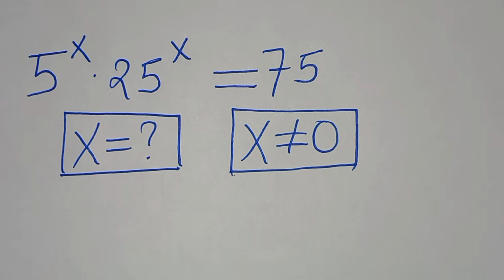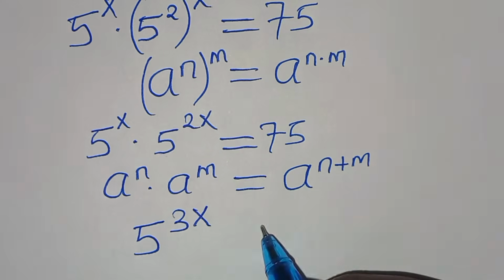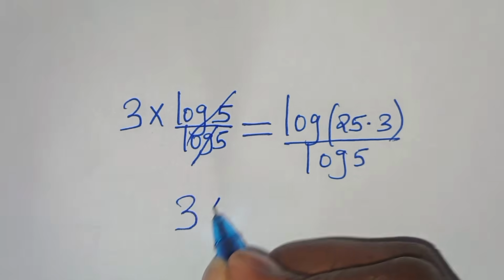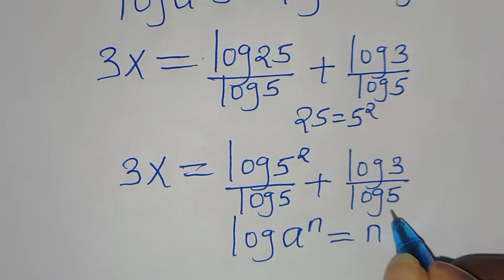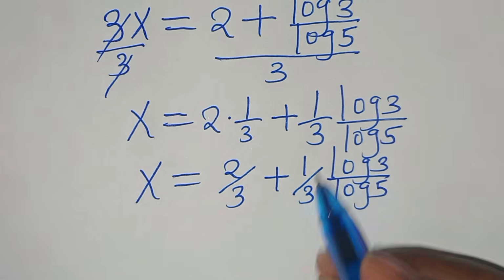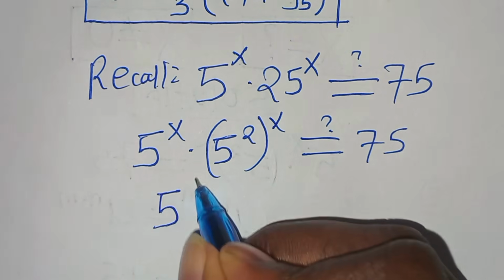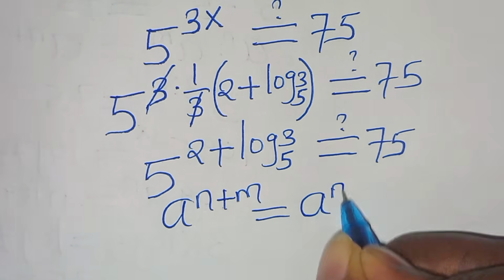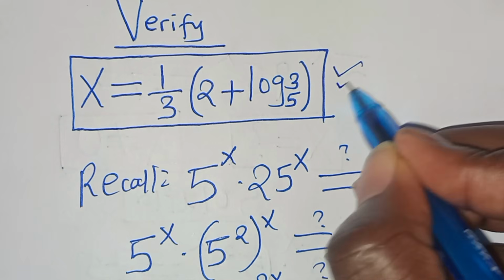Germany | Can you solve this? | Math Olympiad